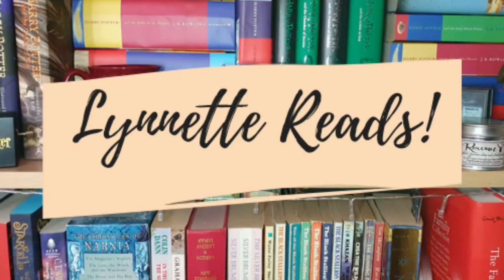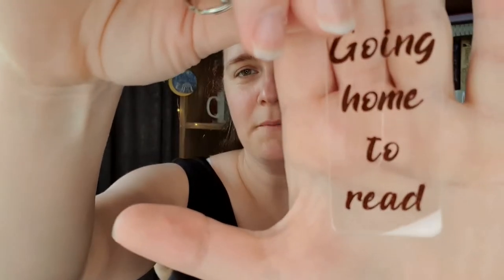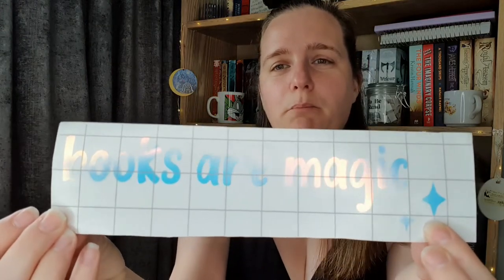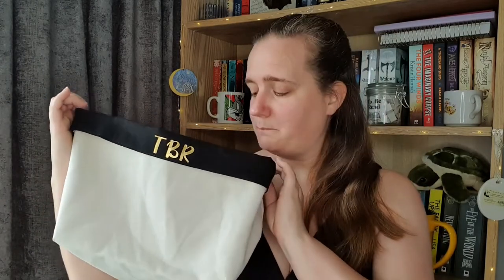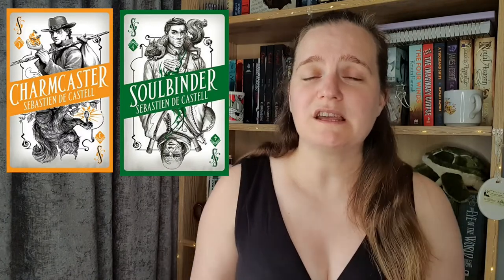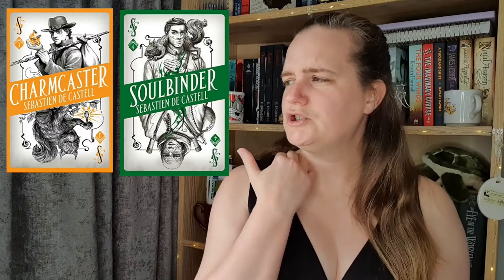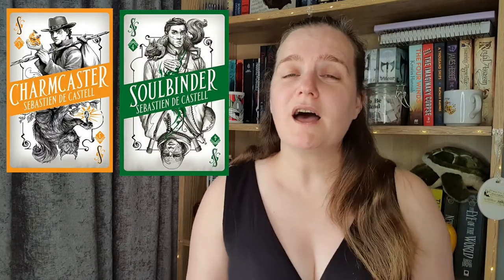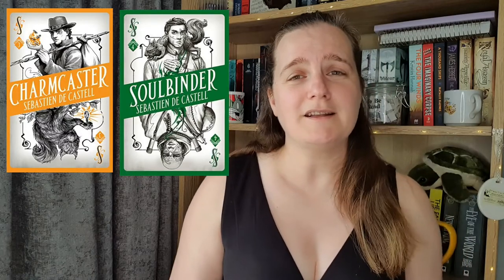A Bookish Haul for my Birthday!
Hey everyone!  Shocker I got books and book related items for my birthday!  Here is what I received xx

Tea and Fairytales Etsy Shop